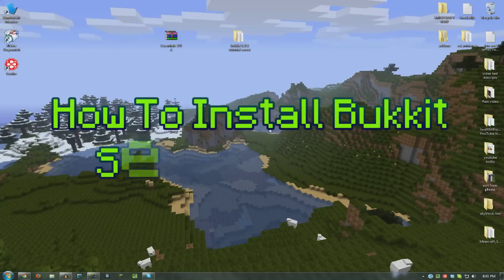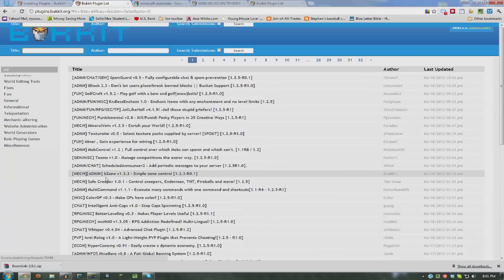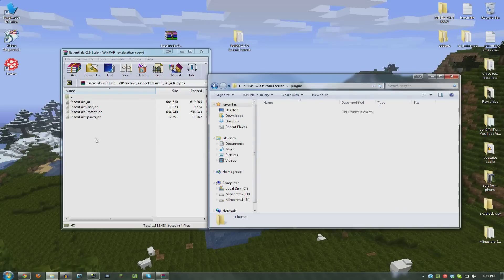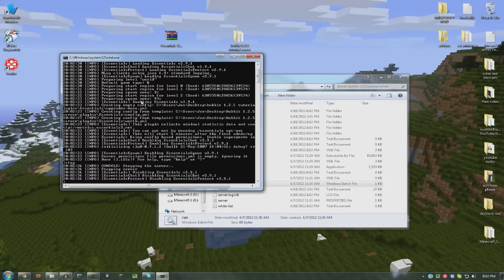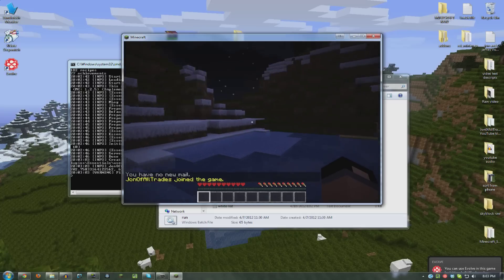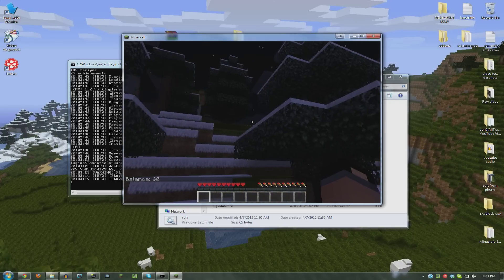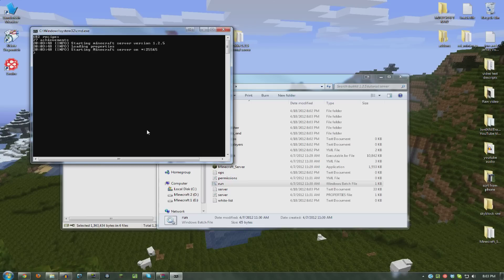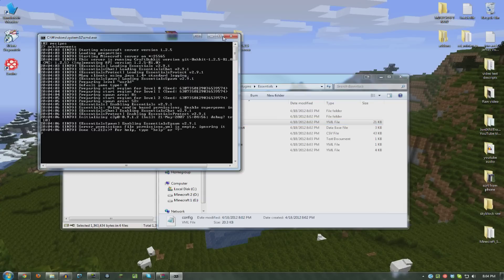How To Install Plugins On Your Minecraft Bukkit Server 1.8 1.7.4 1.7.5 1.6.3 - Fast and Easy!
► Or Rent a Minecraft server for $4.95/mo..get your buddies to give you a buck and not deal with leaving your computer on 24/7! Comes with Bukkit Pre-installed!

Links Need UPDATING STILL but ...Process is the same for all versions 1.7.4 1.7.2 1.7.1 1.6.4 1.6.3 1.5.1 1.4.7

Please 'Like' & Let me know how well this worked for you.

How To Install Plugins On Your Bukkit Server 1.2.5 - Fast & Easy!

Texture pack - Mixcraft HD (32x32) or faithful32pack
Mods: Rei's Minimap, Inventory Tweaks

==A Few Deals for You!==

Rent a Game or Voice server starting at $4.95/mo.

Get a website with easy Wordpress installation & Unlimited Hosting $6.95/mo @ Bluehost Via this (it's what I use)

==Socialize!==

Instagram JonOfAllTrades

tags: How To Install plugins bukkit server 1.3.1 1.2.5 yt:quality=high Minecraft "Minecraft Noob" adventures adventure "Mine Craft" mmo rpg mmorpg massively multiplayer online role playing game roleplaying multi-player sandbox Alpha beta notch spider spiders skeleton skeletons zombie zombies lumber wood coal stone torch torches workbench crafting square pickaxe pick wood wooden stone shelter survival night tutorial guide how to sandbox RPG undead video gaming food cooking pigs sheep apple mushroom diamond how to n00b noob "Minecraft n00bs" "minecraft noobs" n00bs noobs newbs JonOfAllTrades JonOfAllGames "Jon of all Games" "Jon of all trades"  beginning fail beginner  beginners guide suck newbie epic lol failure Funny video game gaming commentary  Help "Video Game" Tips Win Own Ownage Fails Owned "Epic Fail" funny Tutorial video family safe HD